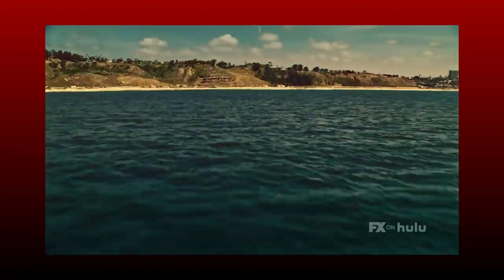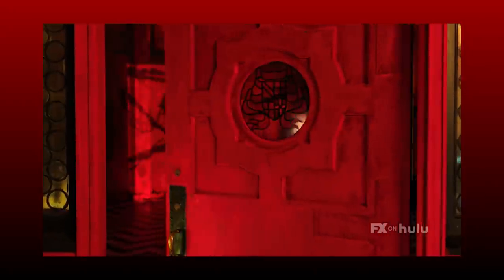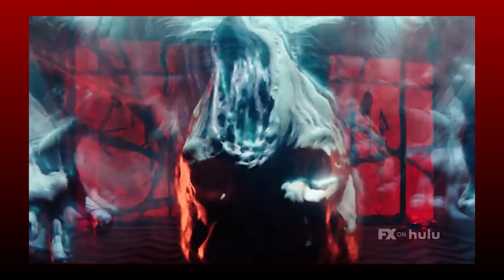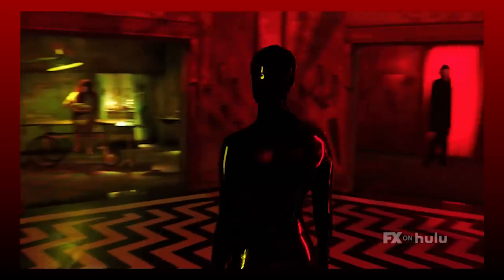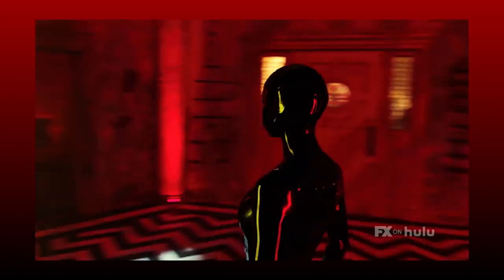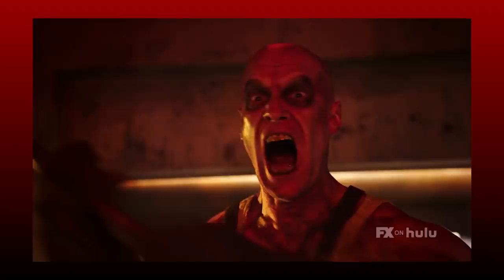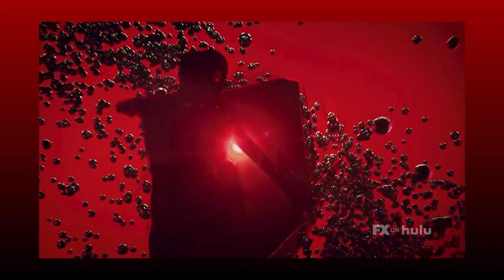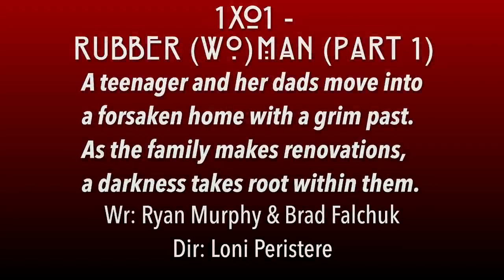American Horror Stories | Teaser Breakdown and Predictions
The AHS spin-off debuts next week on July 15, so let's take one last stab at predicting what this "twisted" new anthology may entail.